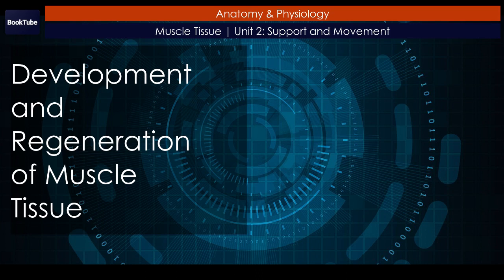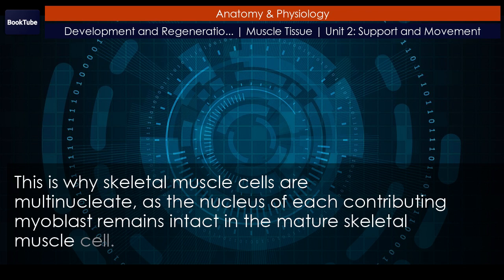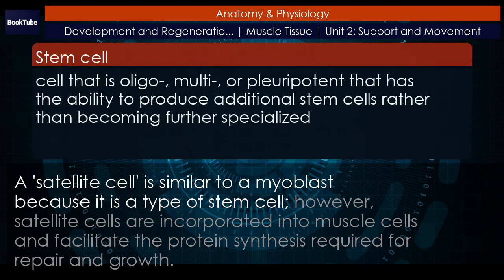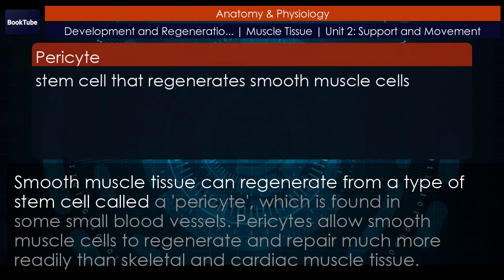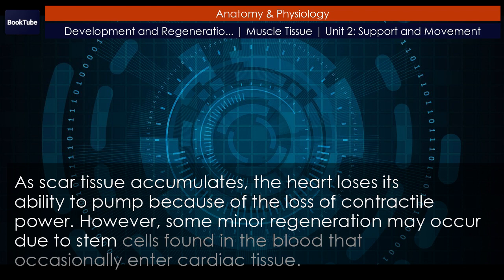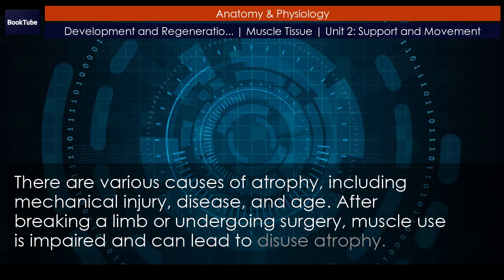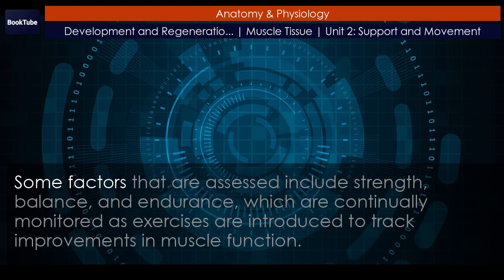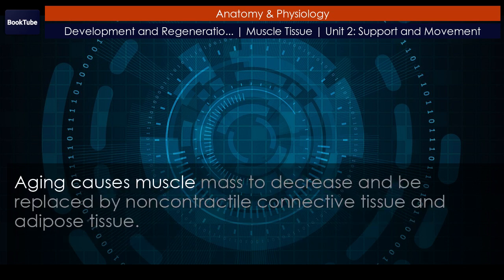Development and Regeneration of Muscle Tissue | Unit 2: Support and Movement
Chapter: Development and Regeneration of Muscle Tissue
Collection: Muscle Tissue
Unit 2: Support and Movement

Muscle tissue arises from embryonic mesoderm. Somites give rise to myoblasts and fuse to form a myotube. The nucleus of each contributing myoblast remains intact in the mature skeletal muscle cell, resulting in a mature, multinucleate cell. Satellite cells help to repair skeletal muscle cells. Smooth muscle tissue can regenerate from stem cells called pericytes, whereas dead cardiac muscle tissue is replaced by scar tissue. Aging causes muscle mass to decrease and be replaced by noncontractile connective tissue and adipose tissue.

00:00 Development and Regeneration of Muscle Tissue
03:45 Career connections
06:31 Chapter review